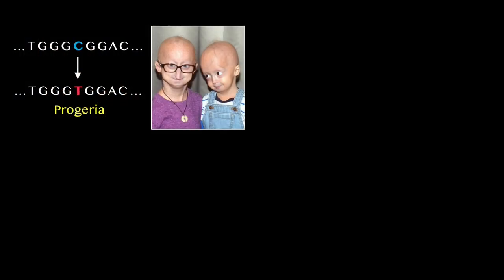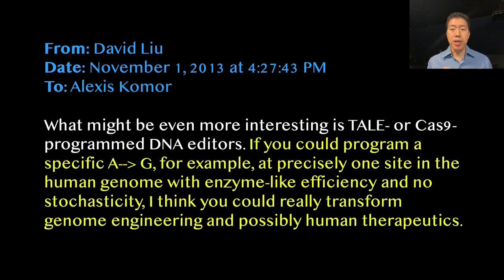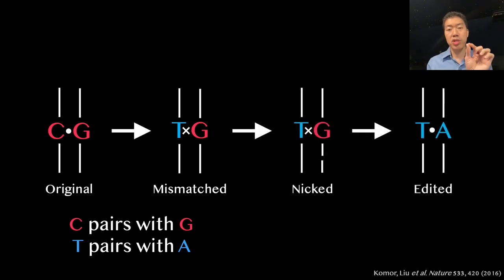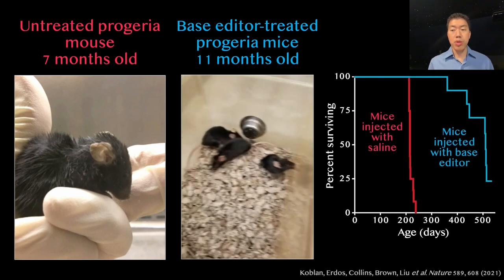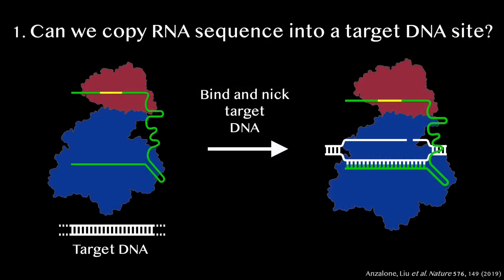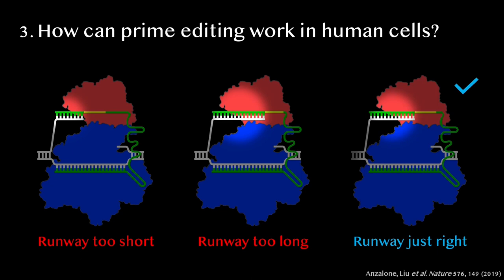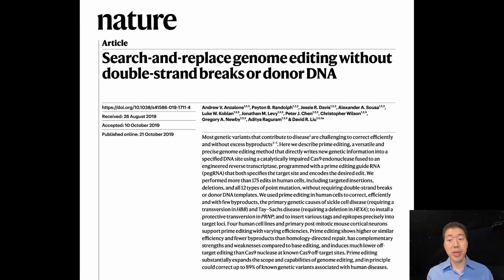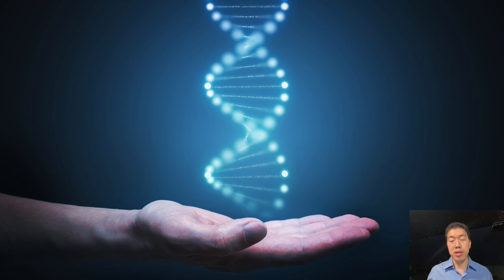David Liu at Imagine Solutions 2023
A video from @imaginesolutionsconf.  Read the highlights